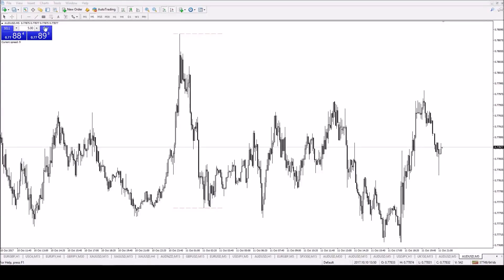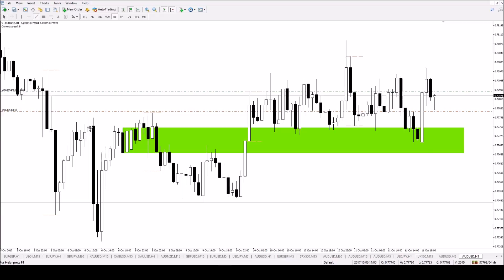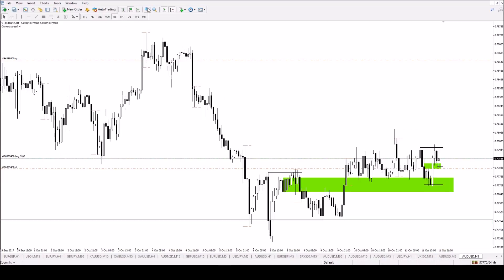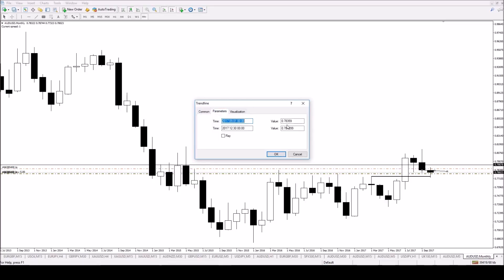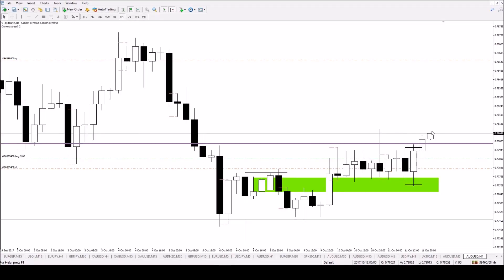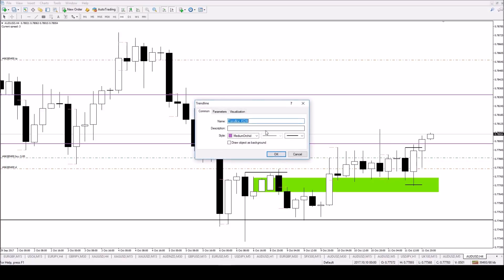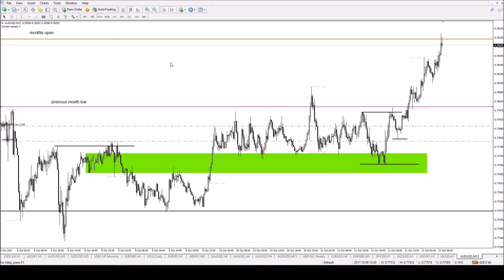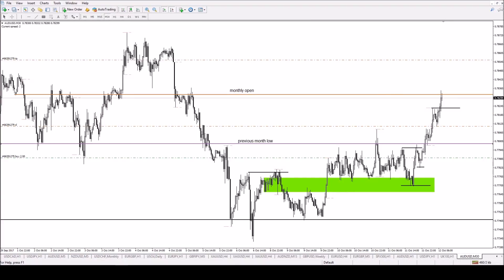AUDUSD Live Trade Example 12/10/2017